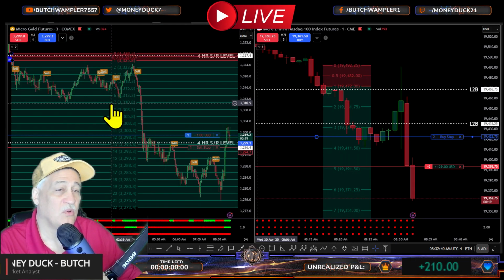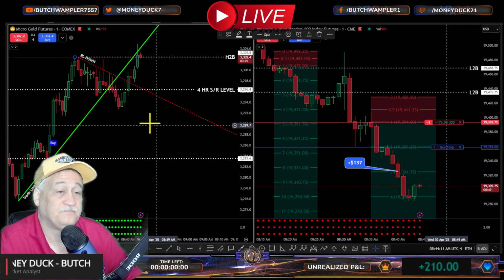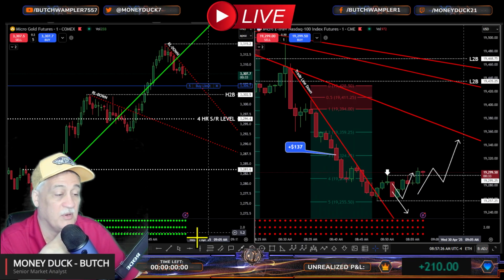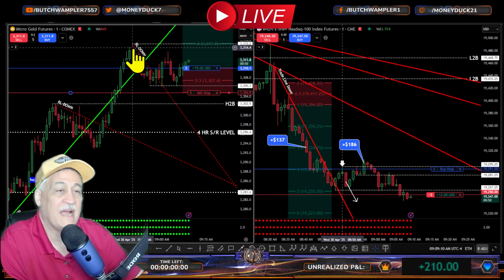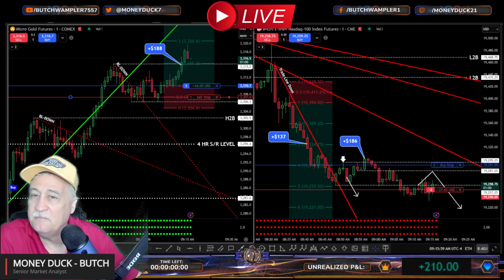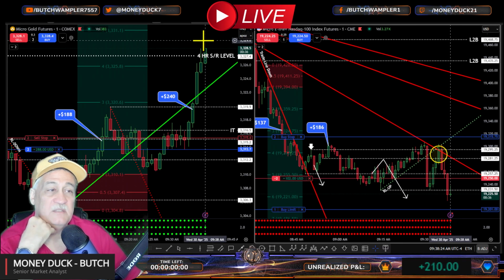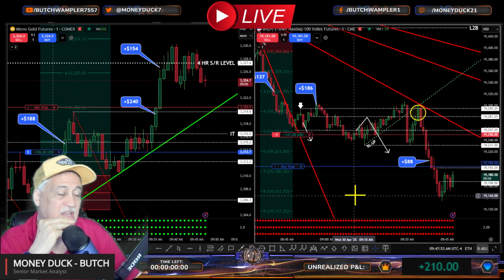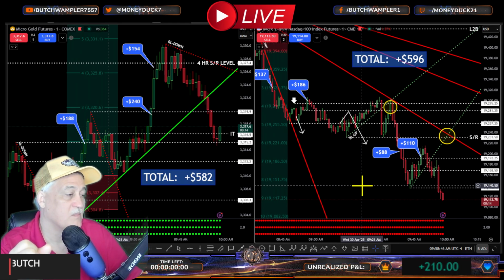New York Session: April 30,2025 Gold and Nasdaq Futures Trading